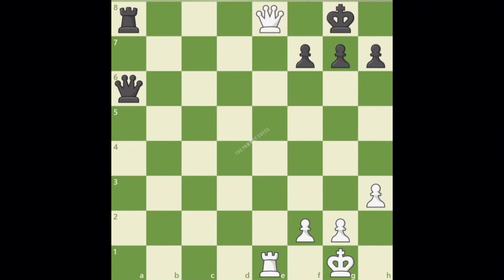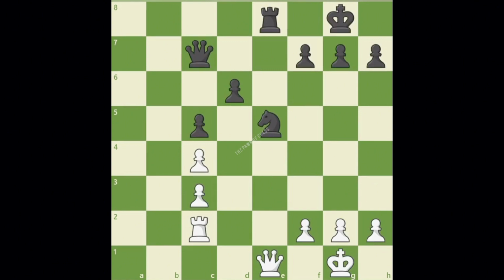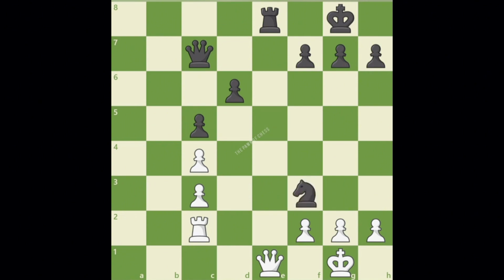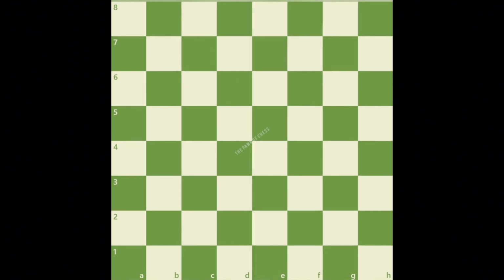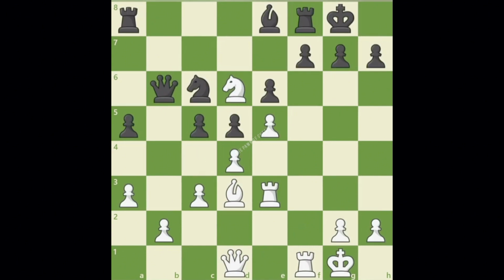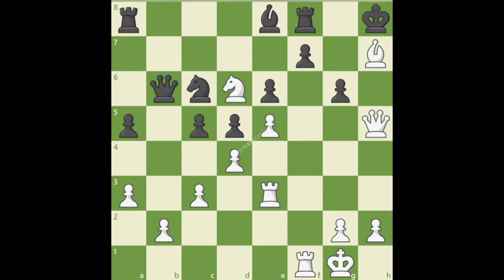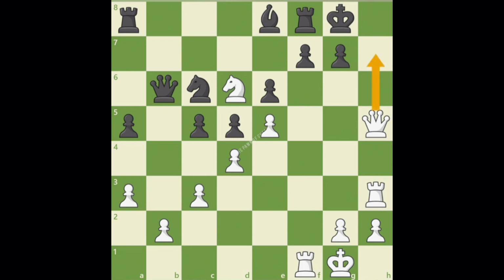#1 Sacrificing to Win | Winning with Tactics. Chess.com lesson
In this chess lesson, "Sacrificing to Win | Winning with Tactics," players will learn the strategic art of sacrificing pieces in order to gain a winning advantage on the board. By mastering tactical maneuvers and sacrificing material for greater positional control, players will learn how to outmaneuver their opponents and secure victory in the game of chess. This lesson is essential for players looking to elevate their gameplay and achieve success on the board.